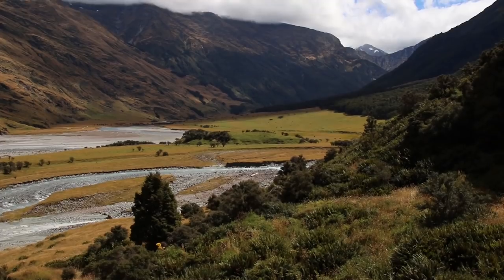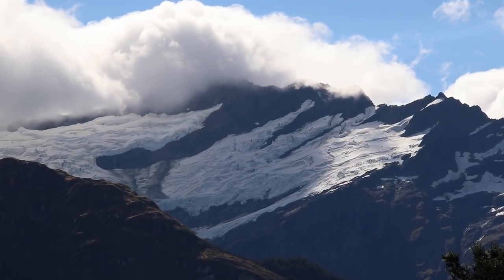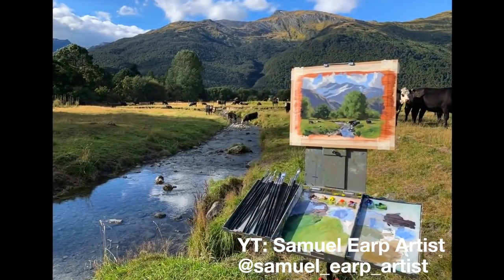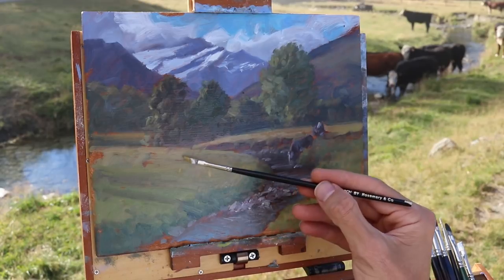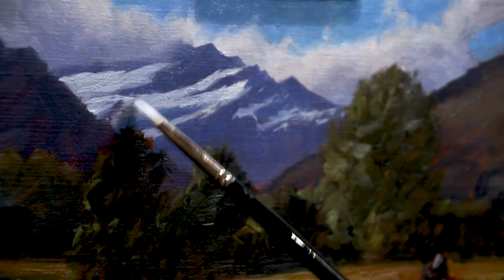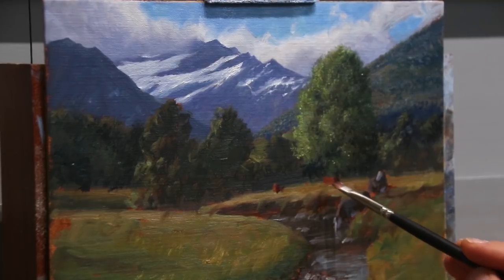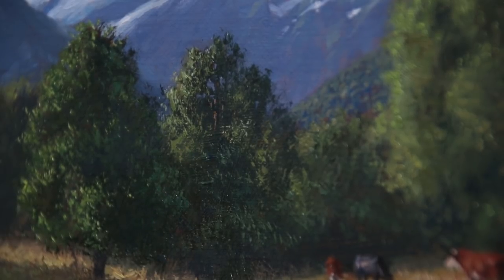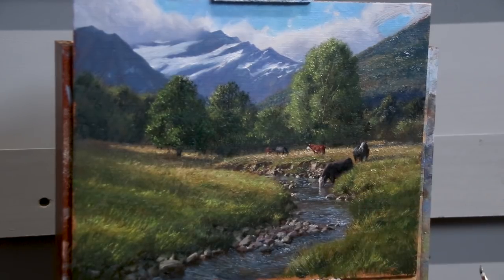Painting a MOUNTAIN scene outdoors - DETAIL TECHNIQUES in Oils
In this video Andrew Tischler paints En Plein Air in a beautiful spot outside of Wanaka New Zealand. He then takes his study and finishes it off in the studio with some crispy detail techniques in oils!

Stay up-to-date with the latest NEWS news from the studio, exclusive DEALS and MORE!